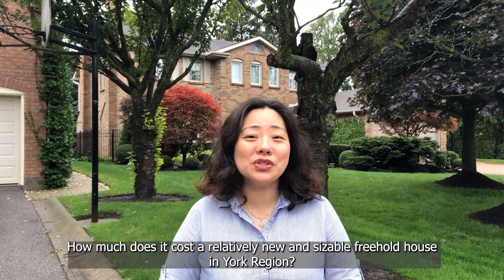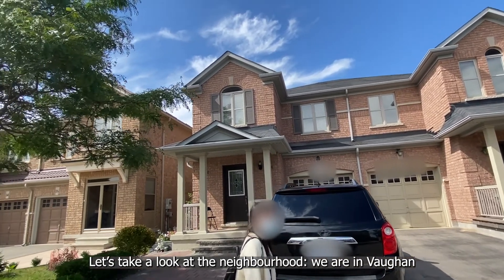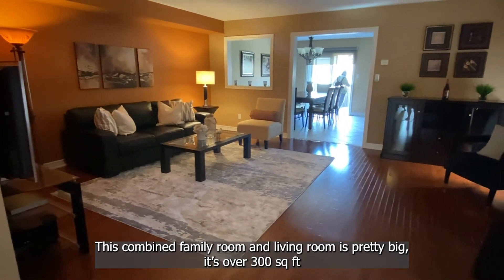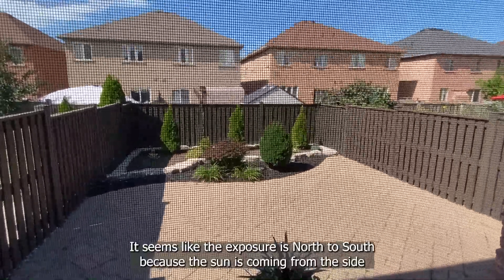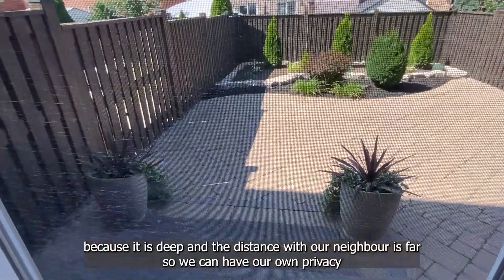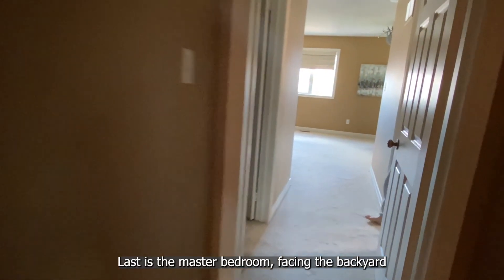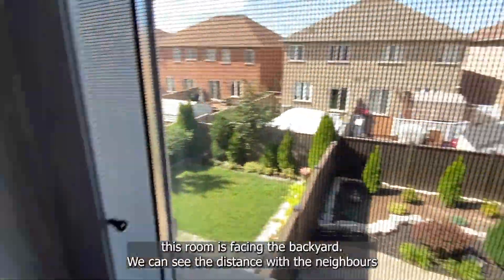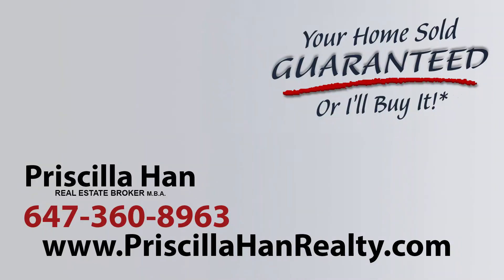Vaughan New Sizable Semi-Detach Asked for $1.1M, Guess Its Sold Price!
This freehold semi-detached is located in Vaughan, Patterson community. It has 4 bedrooms and 3 washrooms. The lot size is around 25*110 ft. It asked for $1.1M and the final sale price is $1.3M.

0:00 Introduction
0:46 Property Info
0:51 Property Appearance + Community
1:15 First Floor Main Activity Area
3:01 Second Floor Bedroom Area
5:30 Basement
5:58 Ending

If you have any plans to buy or sell your home, please call Priscilla Han at for a FREE consultation. I can cater the property search for you, including some great deal exclusive listings.